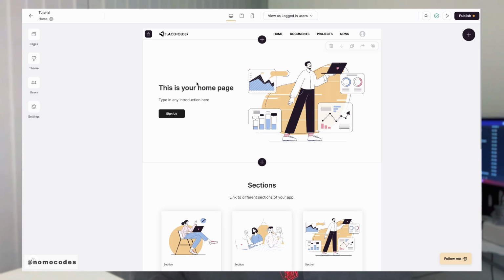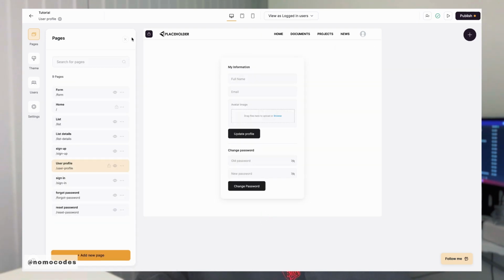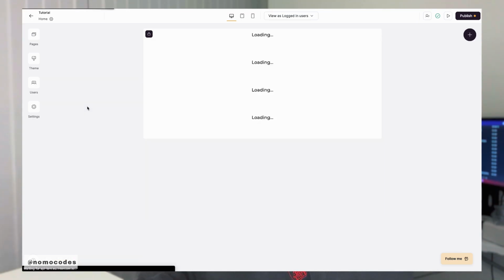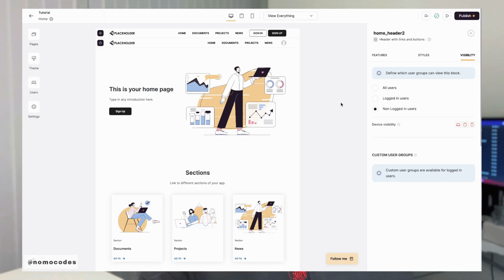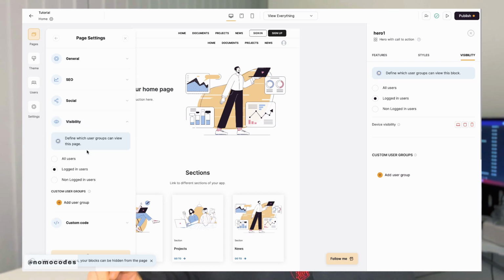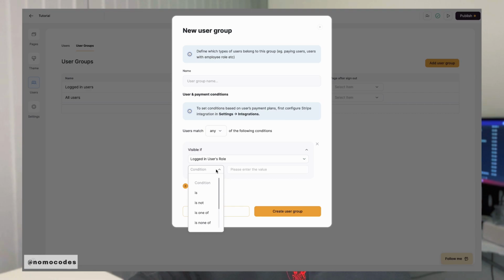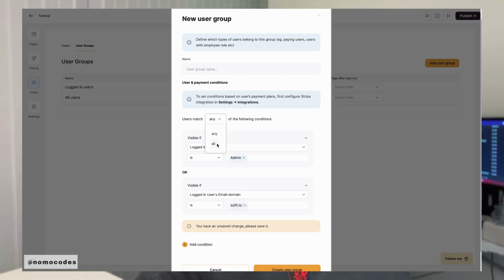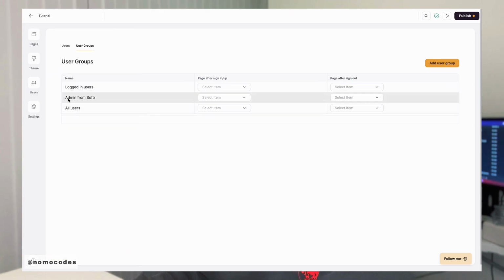Dynamic Pages and Blocks with User Groups and Visibility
Join the 30-Day Softr Challenge to learn with an engaging community

Nomo is a no-code design and development studio helping entrepreneurs, designers, and artists launch their dream projects without writing any codes.

In today's Softr tutorial we will learn about how to make your pages and blocks dynamically displayed based on user groups and visibility settings.